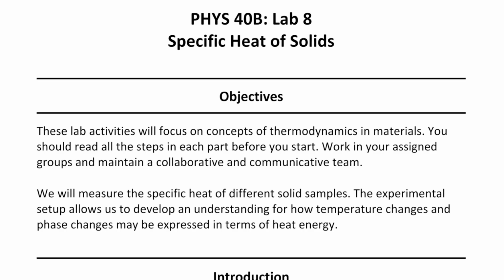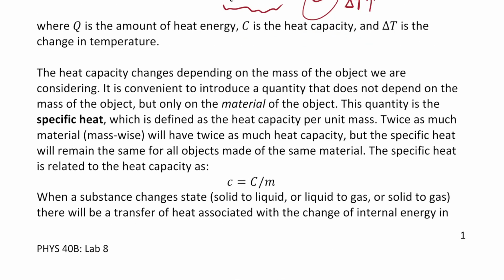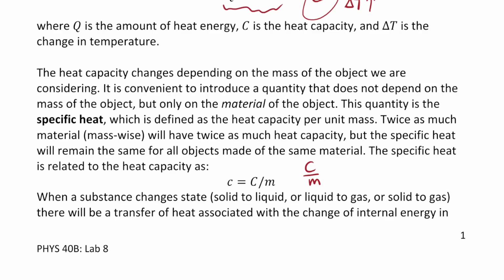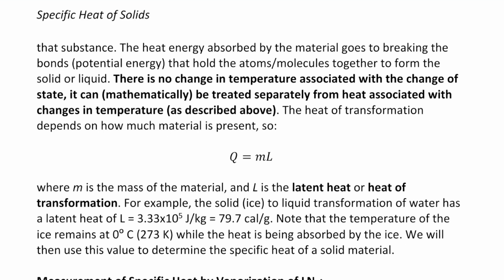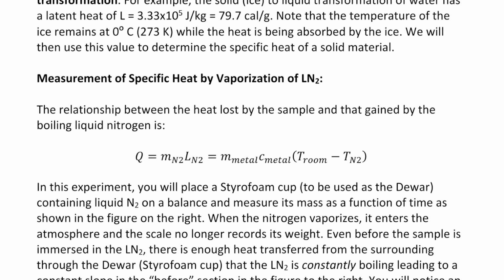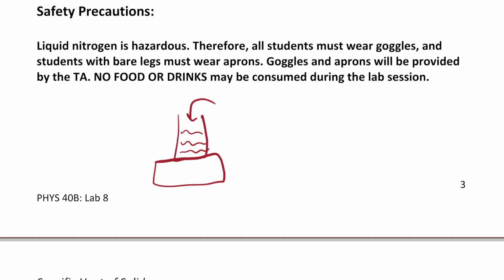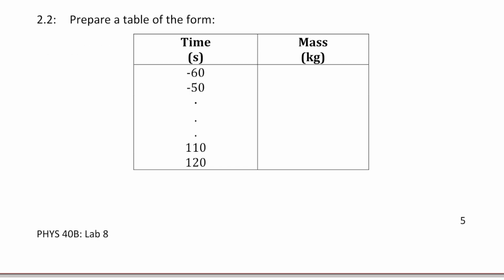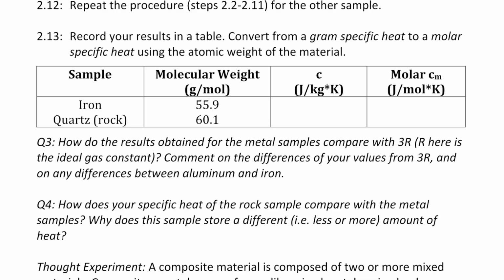Lab 8 - Specific Heat of Solids Introduction